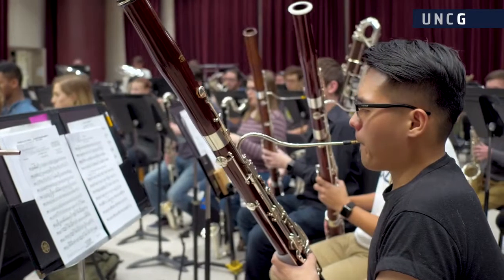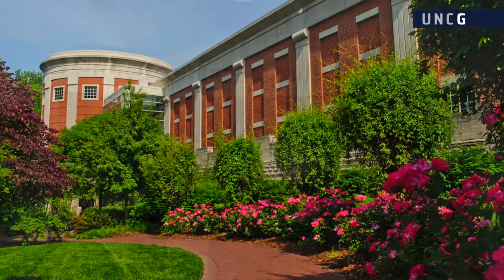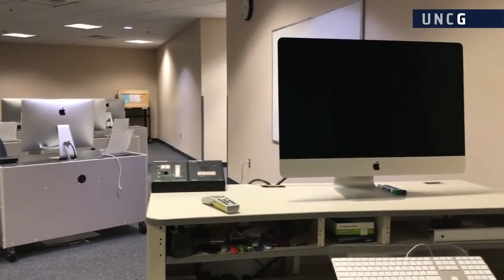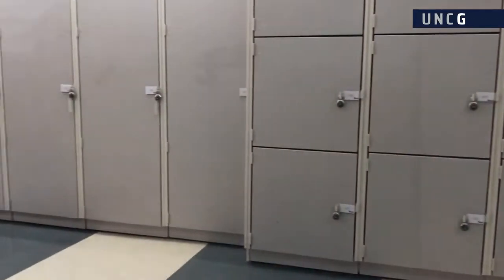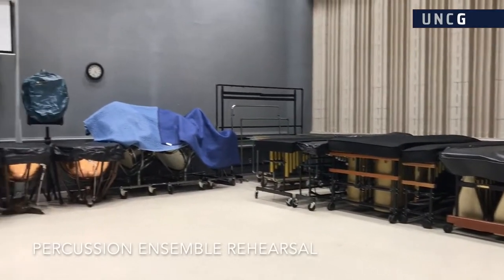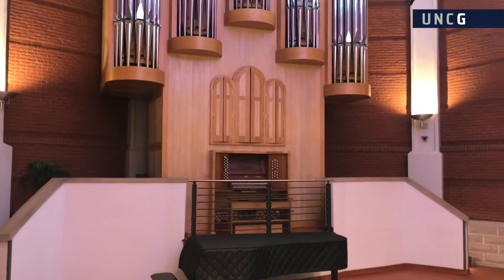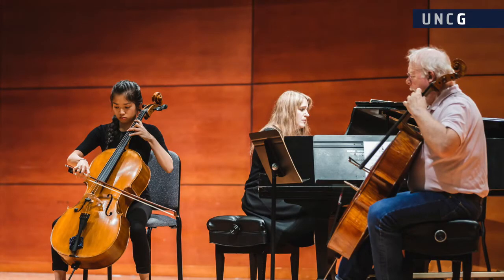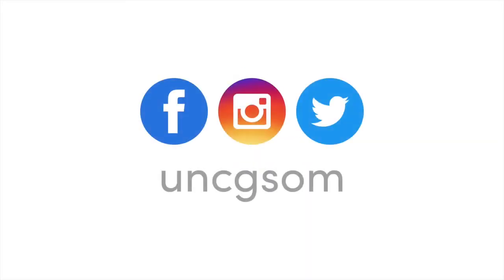UNCG School of Music Virtual Tour